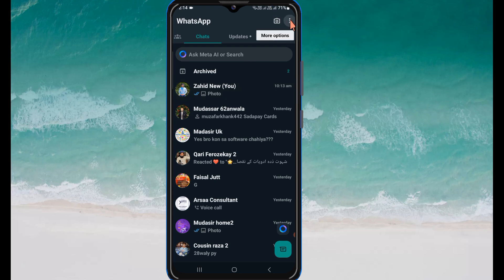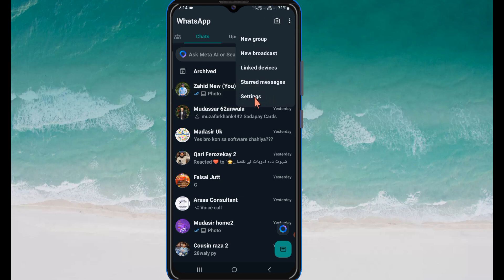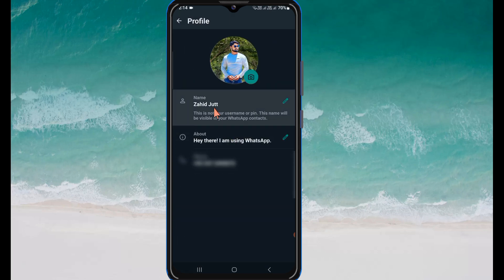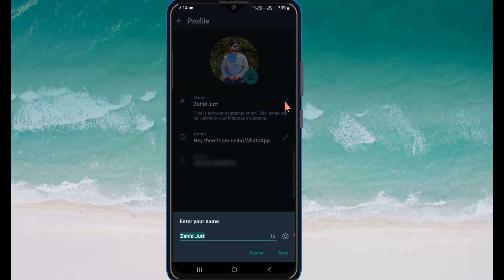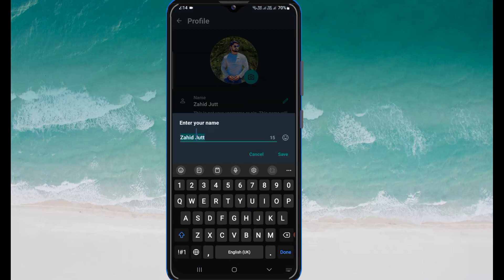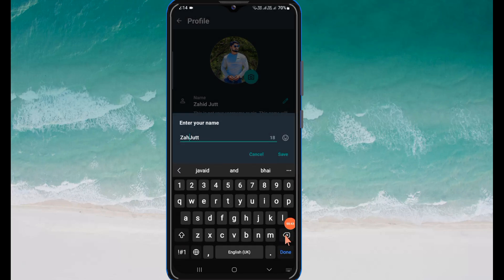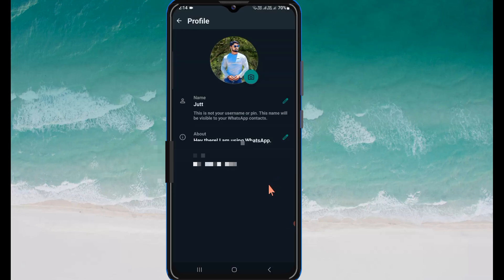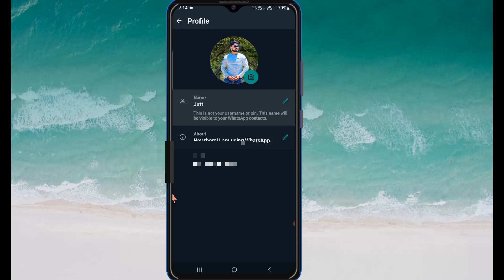How to change profie name on whatsapp | set whatsapp username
Learn how to change profile name on WhatsApp effortlessly with our step-by-step guide! In this video, we'll show you the simple process for WhatsApp name change and how to set WhatsApp username. Whether you're wondering how to change WhatsApp profile name or looking for tips on how to change username WhatsApp, we've got you covered. Discover how to change WhatsApp username and personalize your WhatsApp profile name easily. We'll also demonstrate how to set WhatsApp username to make your account uniquely yours. Whether you need to change name on WhatsApp or learn how to change WhatsApp name, this video provides the answers. Explore online change WhatsApp username tips and tricks, and learn about WhatsApp profile picture and WhatsApp display name. Plus, we share essential WhatsApp tricks and WhatsApp tips and tricks to enhance your messaging experience. Don't miss out on these valuable WhatsApp tips!